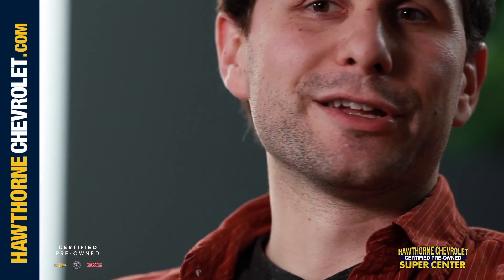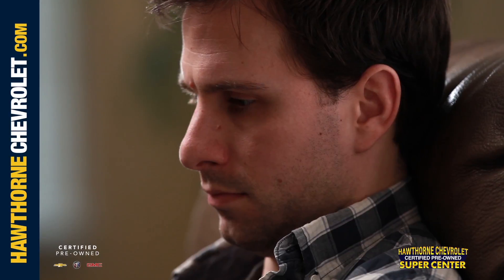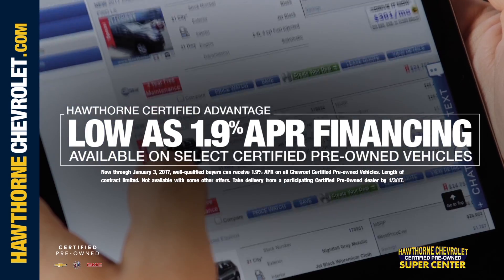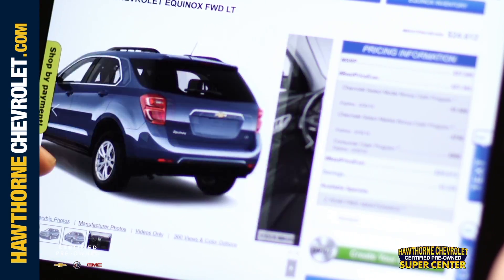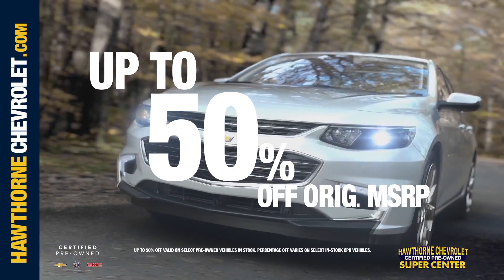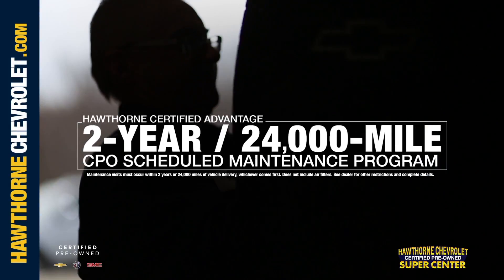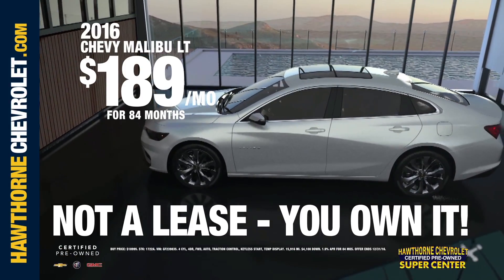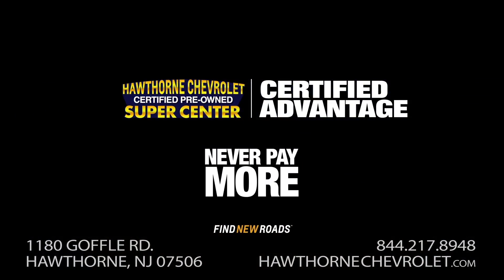Hawthorne Chevy CPO Dec 2016